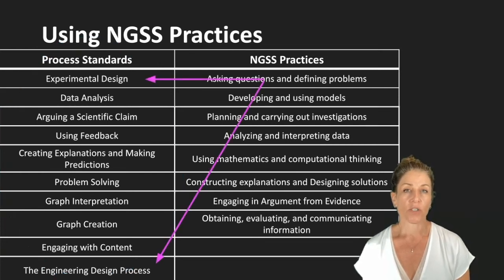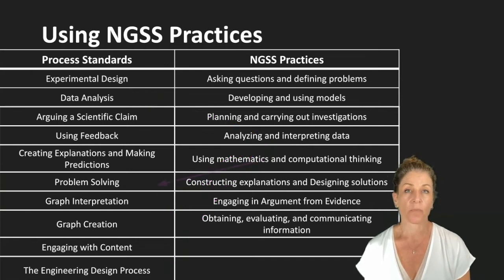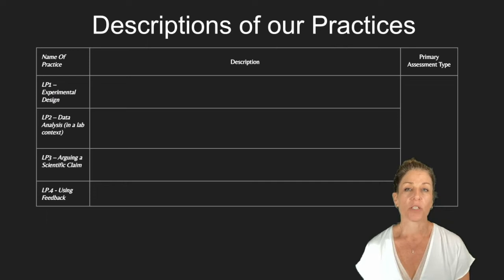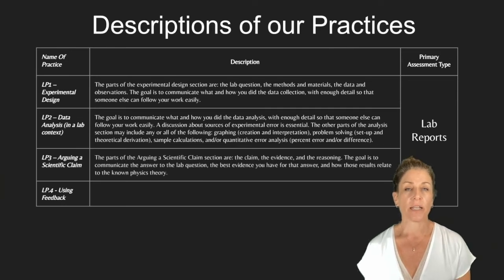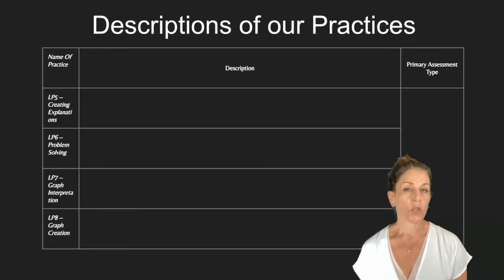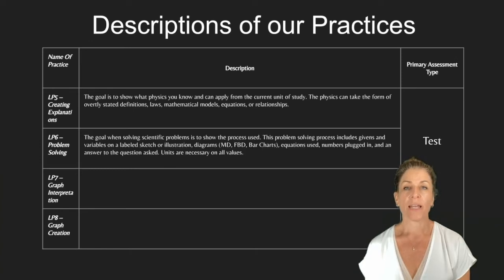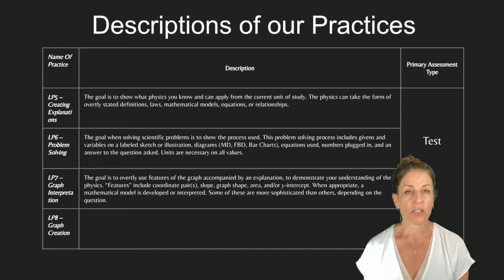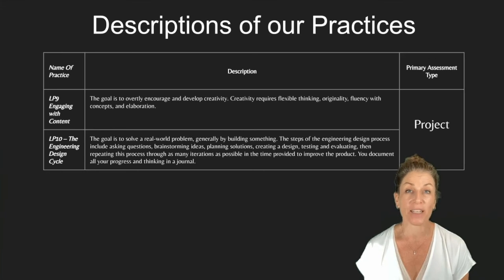Putting the LPM into Action - Module 2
The primary purpose of this video series is to explain how the Learning Progression Method is implemented, with special focus on the logistics of “grading”.
In Part 2, I will explain what a practice is, how the practices are developed, and what they are used for.
0:00 Intro
0:19 Define "Practice"
0:44 Where do our Practices come from?
4:25 Our Practices: LP1 - LP4
5:55 Our Practices: LP5 - LP8
7:30. Our Practices: LP9 - LP10
8:16. Evolution

you can find the professional development course "The Essentials of the Learning Progression Method", blog posts, the podcast "From Earning to Learning", and much more. The book "Going Gradeless: Shifting the Focus from Earning to Learning" by Elise Burns and David Frangiosa describes the development of the Learning Progression Method from its inception.